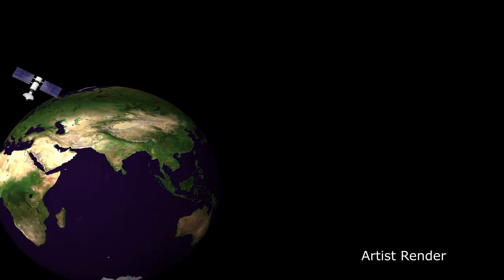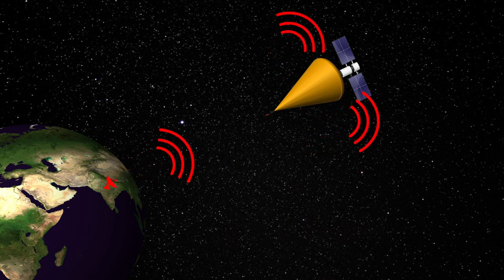The Invisible Satellite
U must have heard of stealth fighter jets, stealth destroyers or even stealth stealth drones, have u heard of stealth satellites? What are they and how do they function?